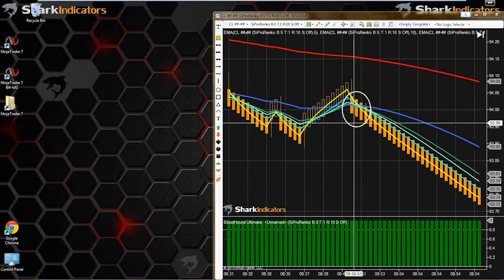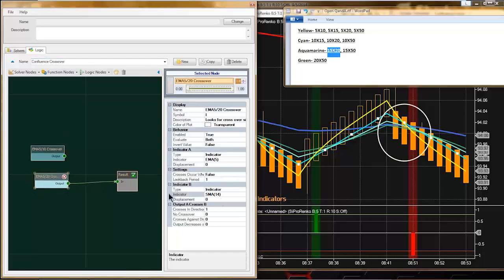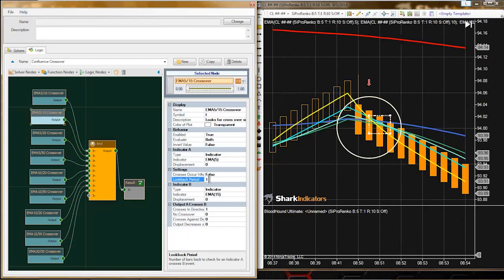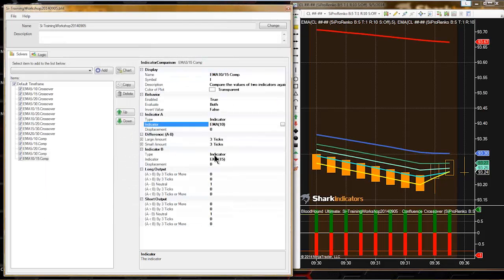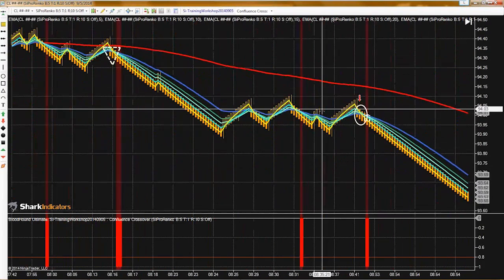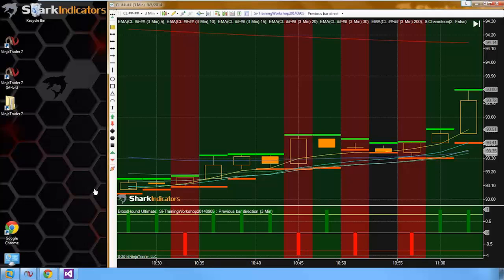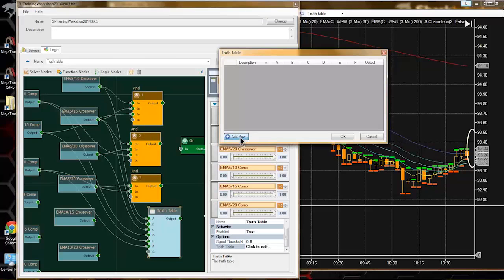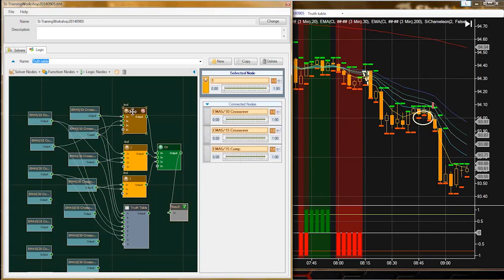BloodHound Workshop - Confluence of a Multi Moving Average Crossover Condition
Today Zac discusses...

0:32 - A user wanted help determining when 5 Moving Averages were within 3 ticks of each other, when they were all crossing each other at the same time.  After building this system we discussed how to use the solver setting to relax some of the strict conditions.

57:56 - A user asked “How to only take a long signal if the previous bar closed up and a short if the previous bar closed down.

1:10:20 - How is the Truth Table used, and what does it do.